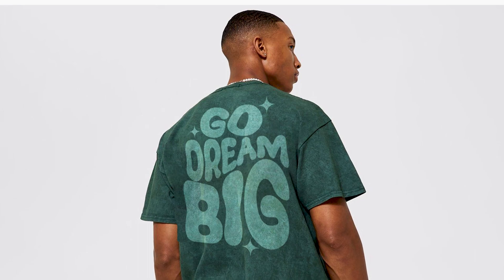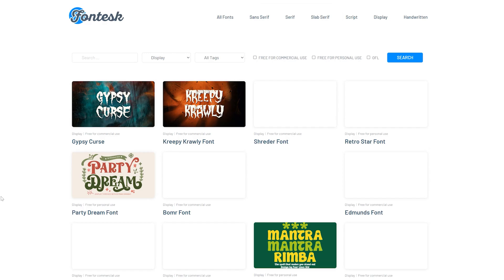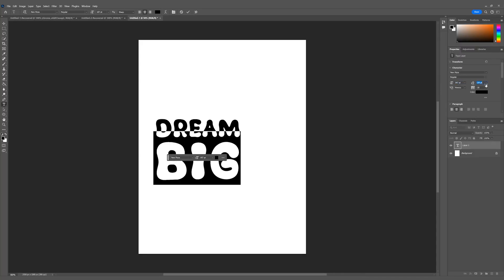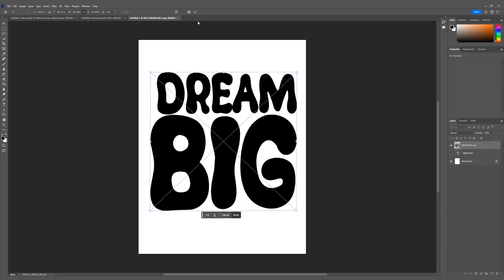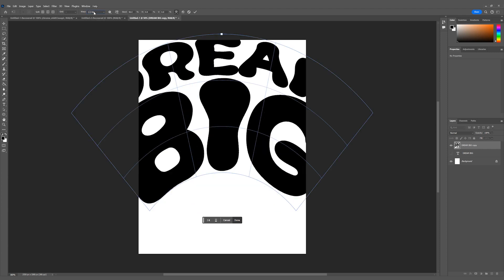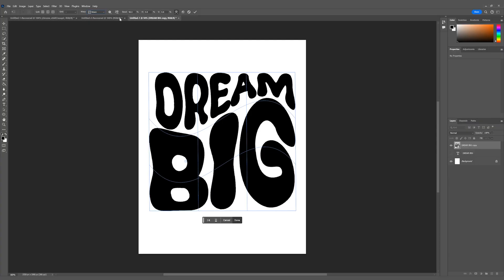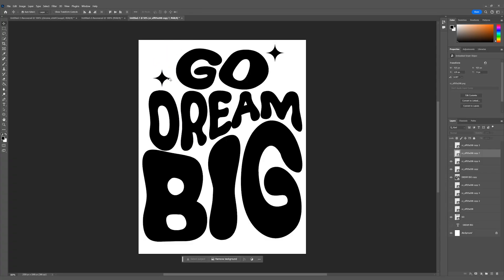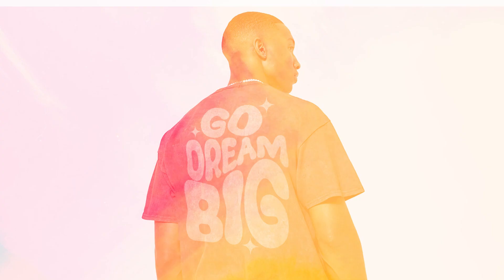EASIEST Apparel Design Tutorial | PHOTOSHOP 2024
SOCIALS:
I do not take any ownership of the music displayed in this video. Ownership belongs to the respected owner(s).